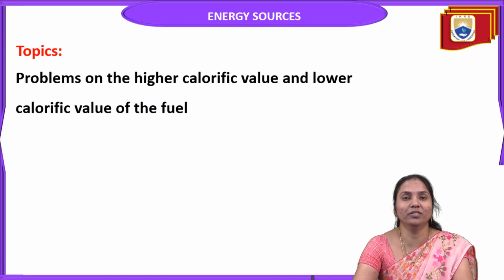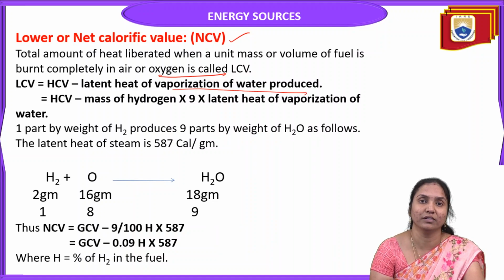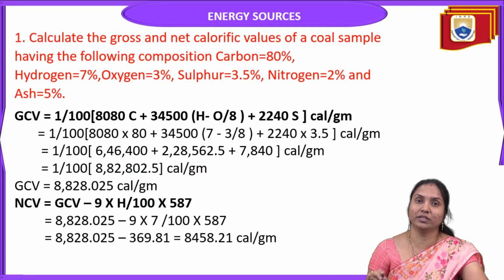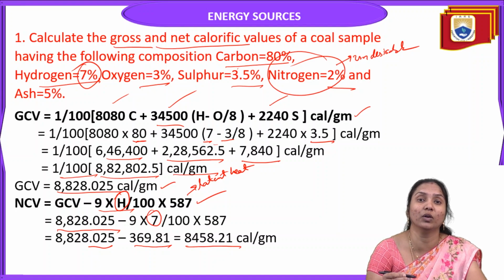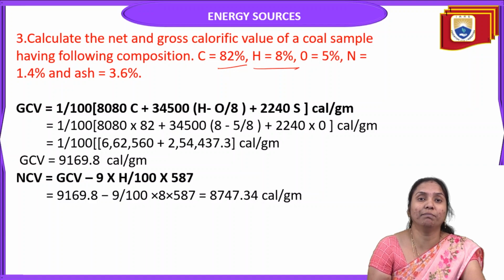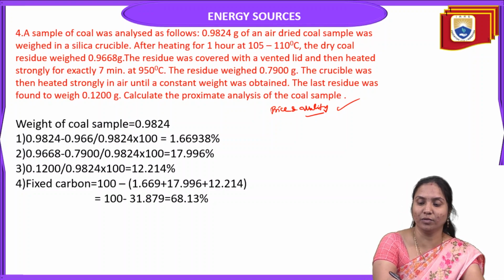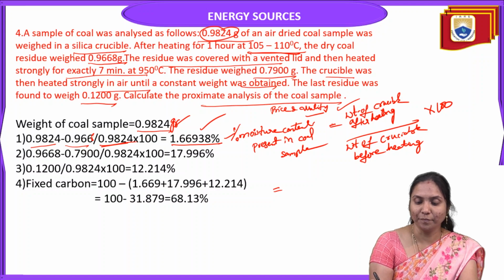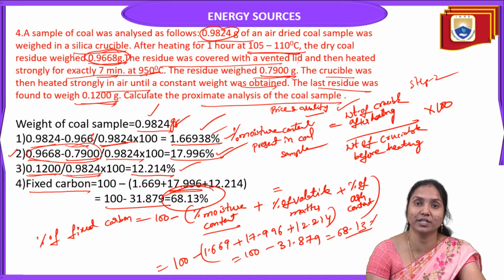Problems on HCV and LCV part 2 by Ms. B Sravanthi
Problems on HCV and LCV part 2 by Ms. B Sravanthi | IARE

Telangana, India.